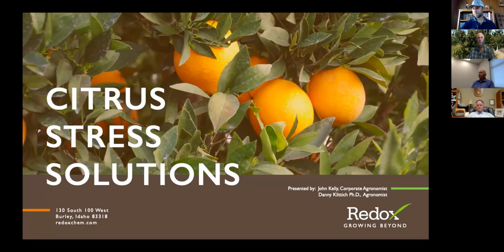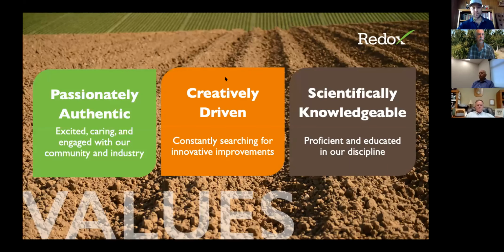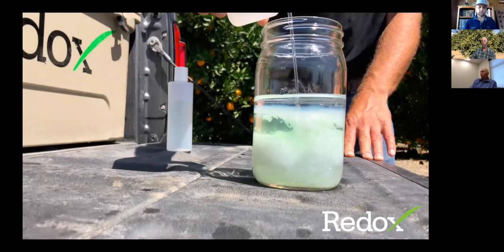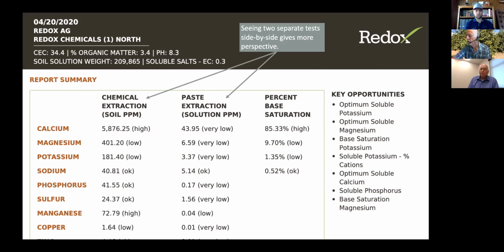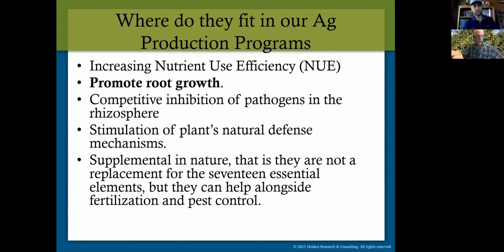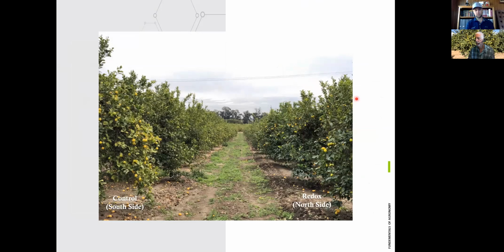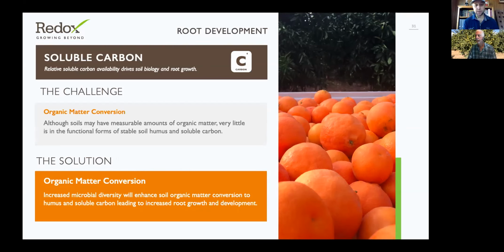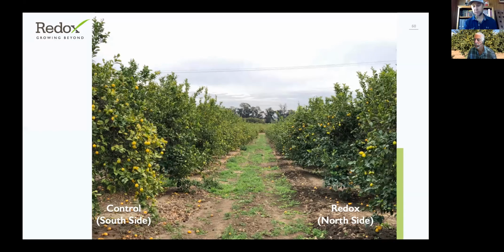The Citrus Stress Solutions Webinar, powered by Redox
The foundation of Redox is sound agronomic science. Over the past three decades Redox has worked closely with citrus growers nationwide to scientifically develop new tools to help growers continue to build yields and the bottom line.

This webinar showcases experts in the industry and their insights on crop physiology, reducing crop stress, HLB mediated tree decline management, and input selection.